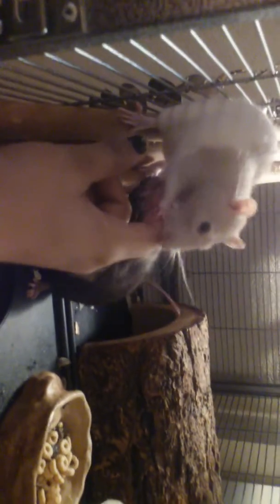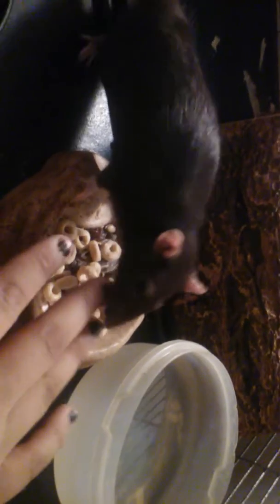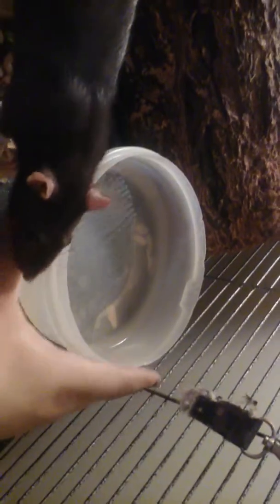Rat cage tour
Tour of my cages. Rotated wrong. Sorry.

Starring.
Mama mojo-jojo
Guppy
Sox
Mid

And